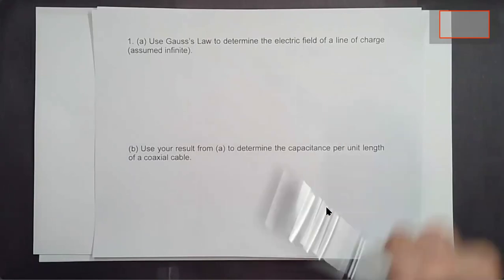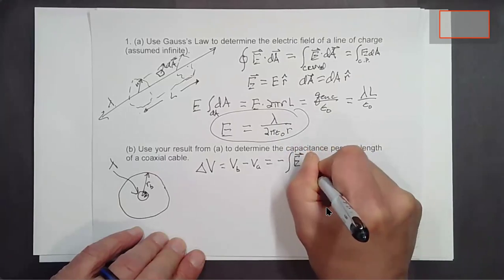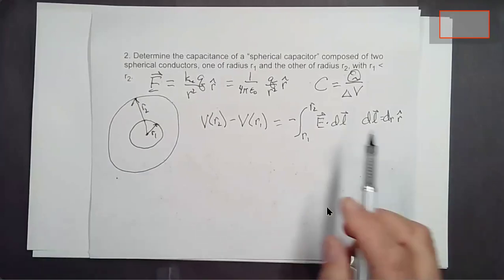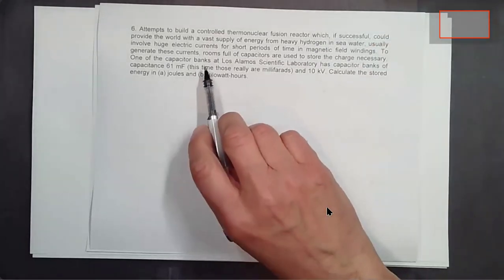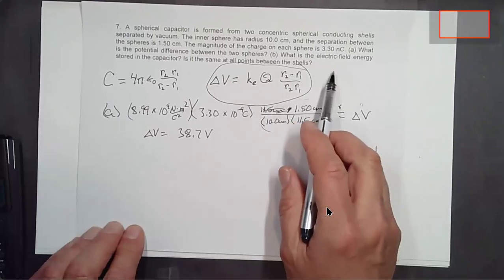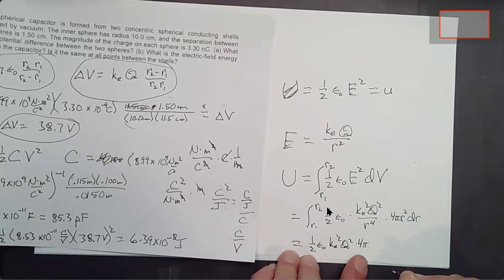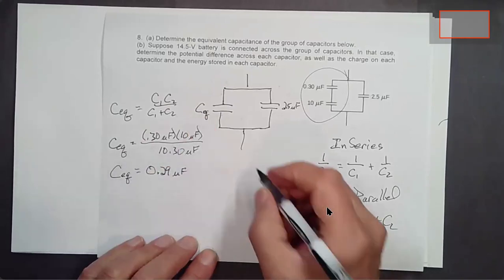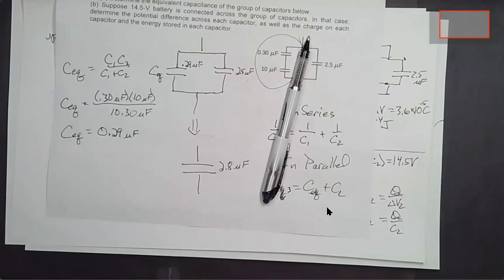Electric Field Energy for Capacitors Day 2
A variety of problems, mostly dealing with the energy stored in capacitors. I integrate over the volume of a spherical capacitor to arrive at the energy stored in the capacitor.